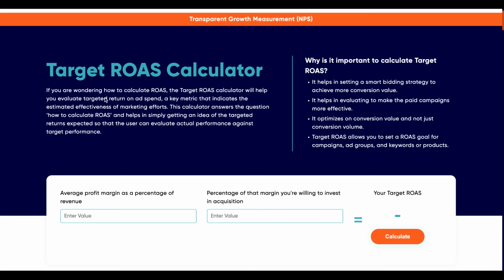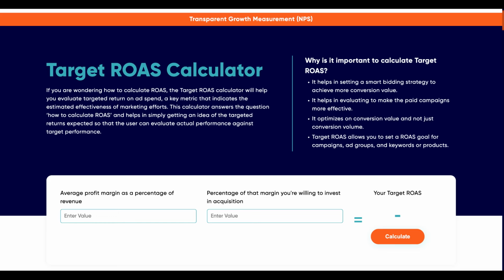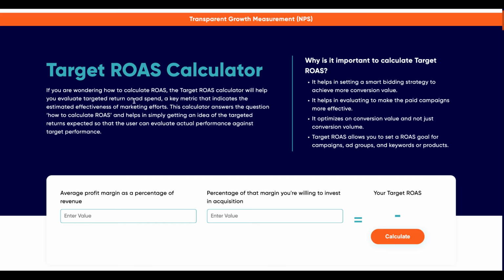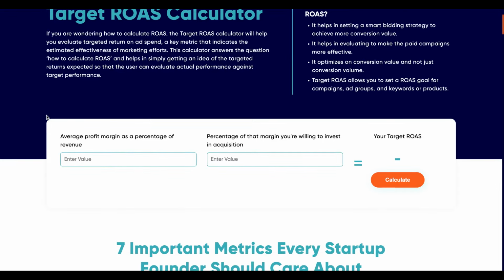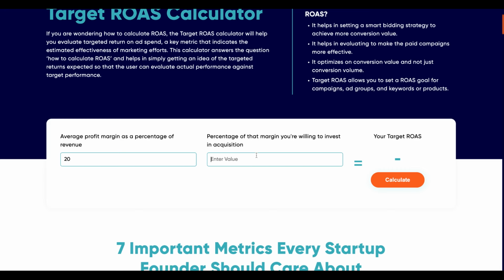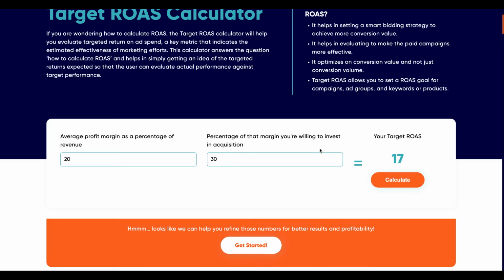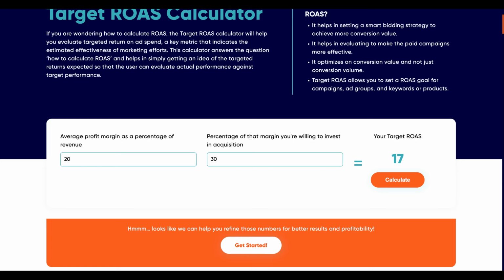Free Target ROAS Calculator | Automated Bidding Strategy for Ads | Varying Product Margin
Target ROAS is an automated bidding strategy that aims to maximise the revenue you earn from ad spend.
upGrowth's free Target ROAS Calculator sets it from product margin and acquisition budget.

Recorded in 2024. Some interface details may have changed since.

This walkthrough explains how Target ROAS differs from other Google Ads bidding strategies such as Target CPA, Maximize Conversions and Enhanced CPC. It uses a retailer selling products with different margins, like sneakers and sandals, to show why you would prioritise users likely to buy higher-value products. You then enter two inputs: your product margin and the share of that margin you will spend on customer acquisition.

Chapters
00:00 What the Target ROAS calculator does
00:20 Target ROAS vs Target CPA and other bidding strategies
00:40 The goal of Target ROAS bidding
01:00 Prioritising higher-margin products in campaigns
01:40 Calculator inputs: product margin and acquisition spend
02:20 Reading your target ROAS result
02:40 Other factors: competition and campaign goals
03:20 More free marketing calculators

Q: What is Target ROAS bidding?
A: An automated bidding strategy whose goal is to maximise the overall revenue generated from your advertising spend.
Q: What do I need to calculate a target ROAS?
A: Your product margin and the percentage of that margin you are willing to invest in customer acquisition.
Q: When does Target ROAS make the most sense?
A: When your products have varying margins, so ads can favour users likely to buy higher-value products.
Q: Is the calculator result the final number to use?
A: It is a starting point. Also weigh market competition and your campaign goals before setting the target.

upGrowth is a growth marketing and GEO agency based in Pune, India, working with 250+ clients across fintech, SaaS, healthcare, D2C and EdTech.